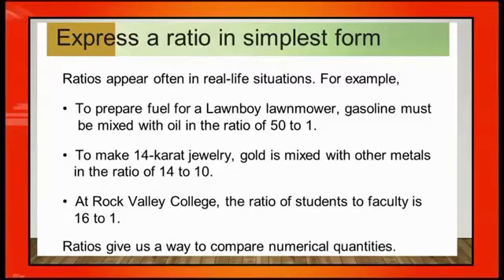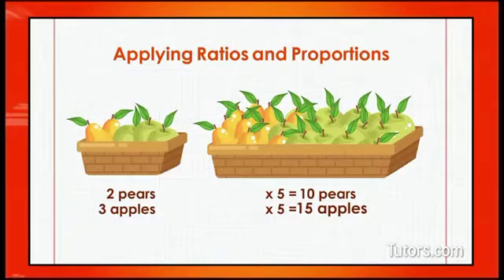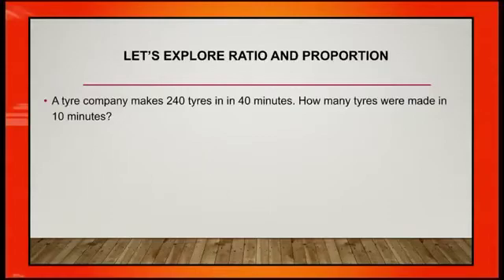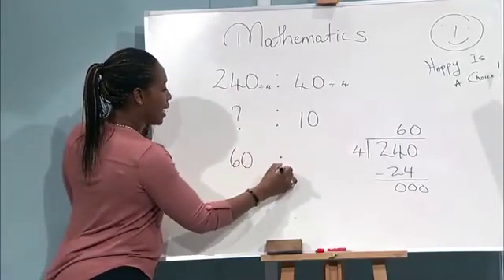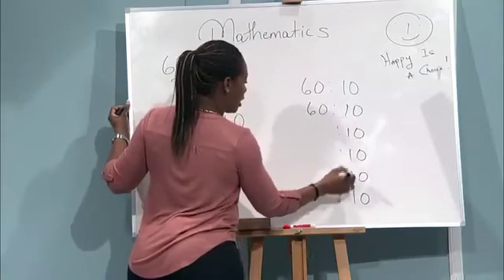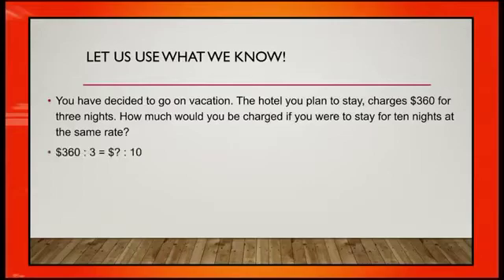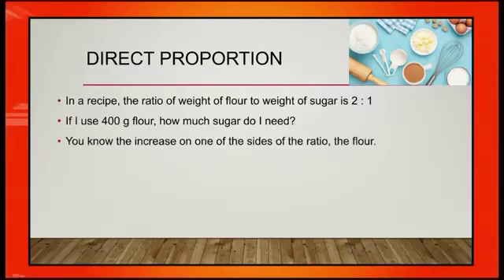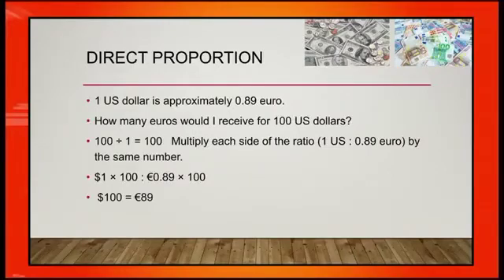City & Guilds Mathematics Ratio and Proportion Direct Proportion